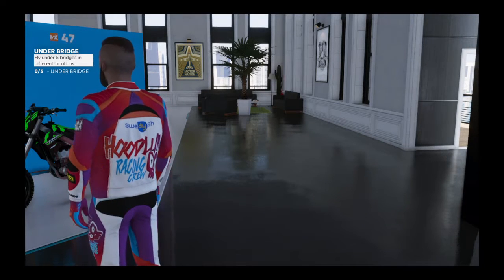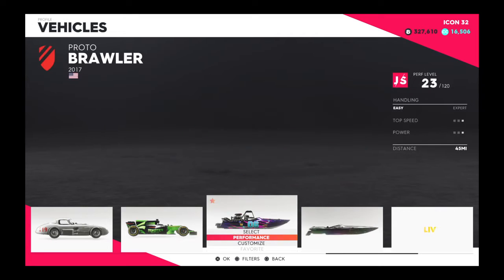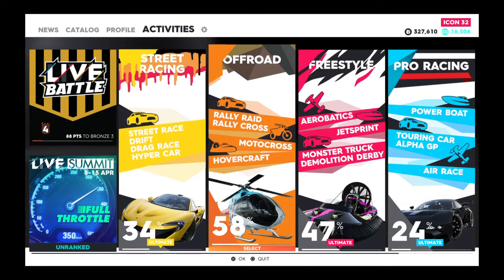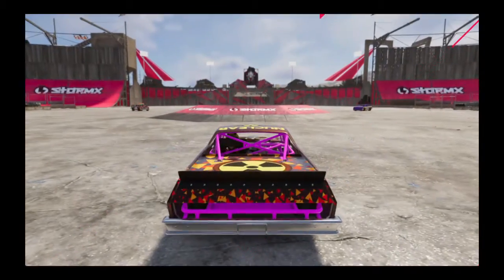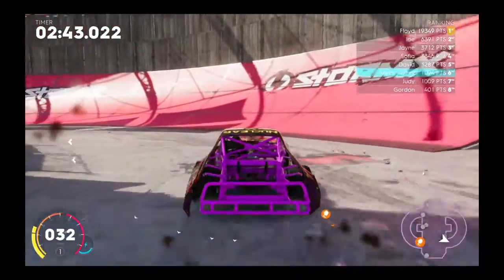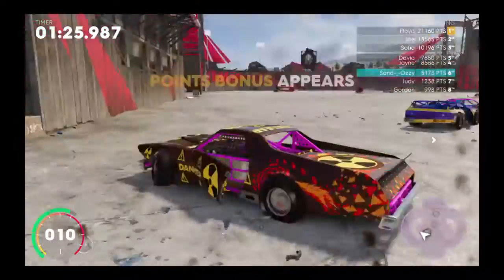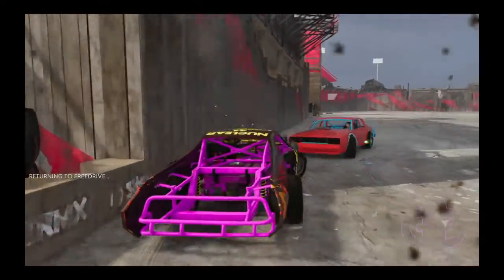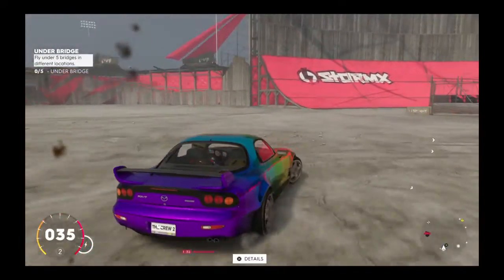The Crew® E 1